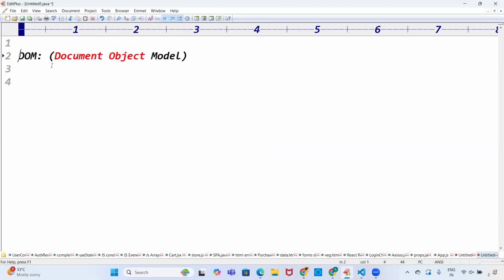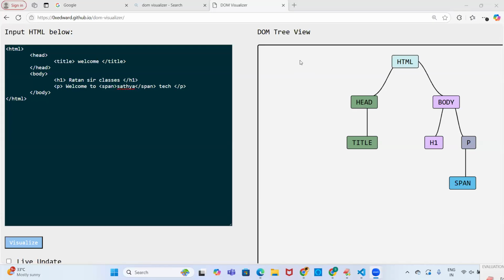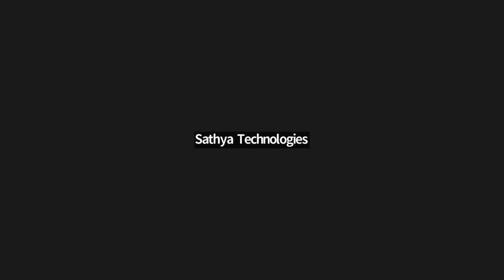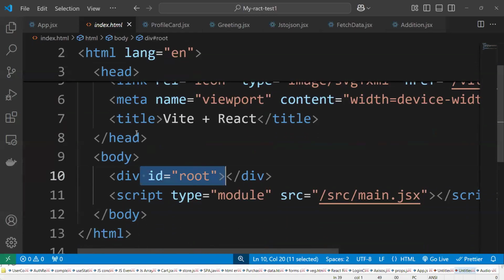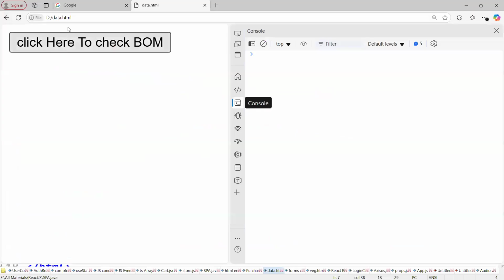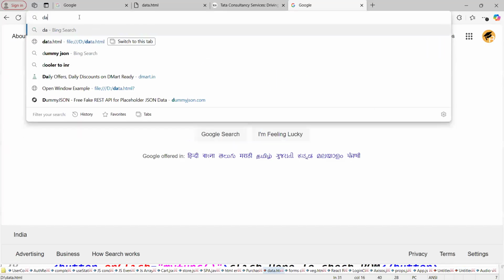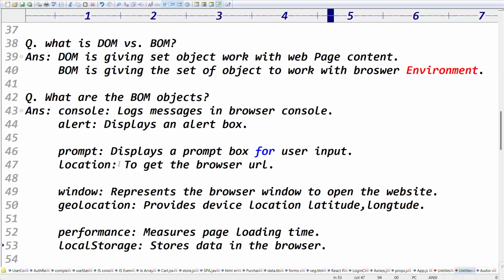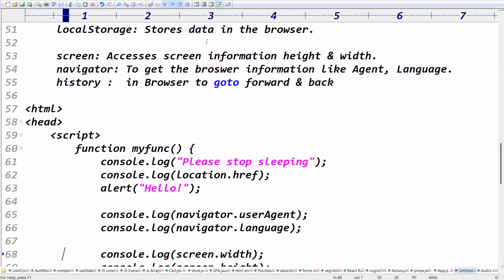SESSION 24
ReactJS V24